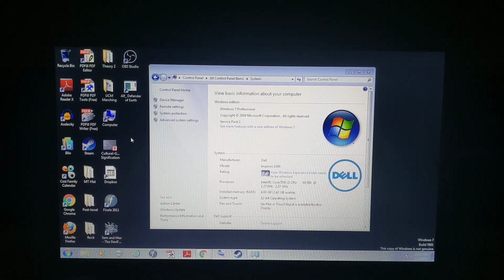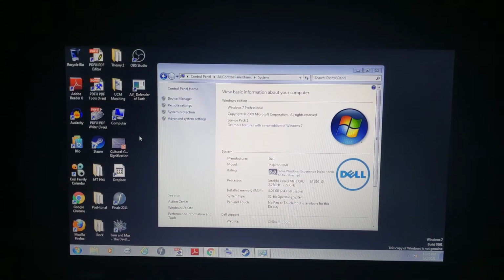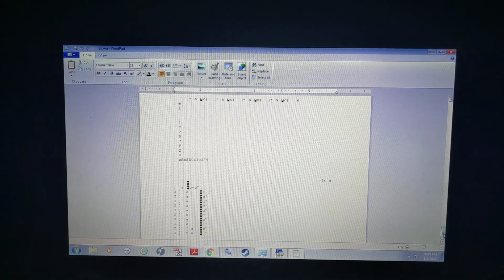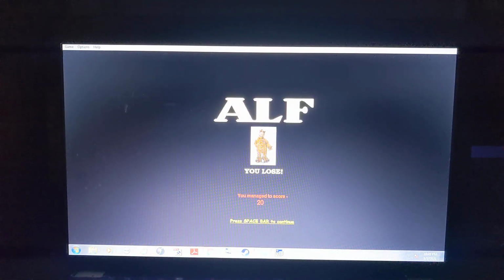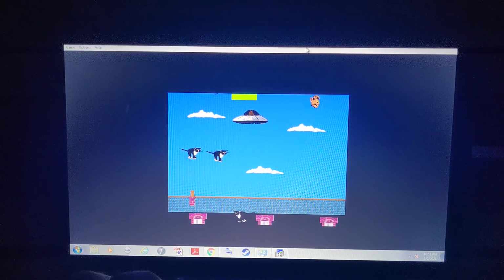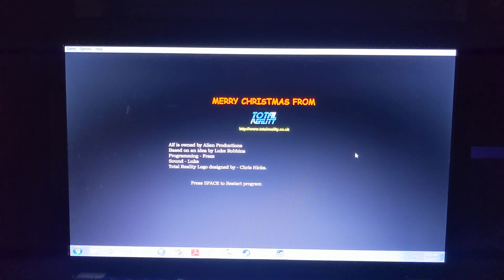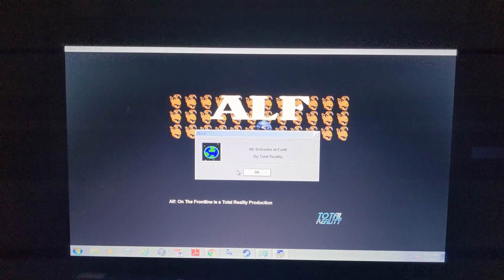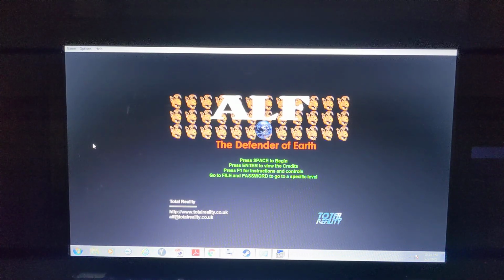ALF: The Defender of Earth (fan made game by Total Reality)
I just created this video to document the existence of this game and to provide some gameplay footage. Enjoy.